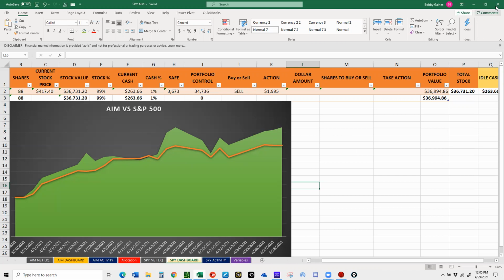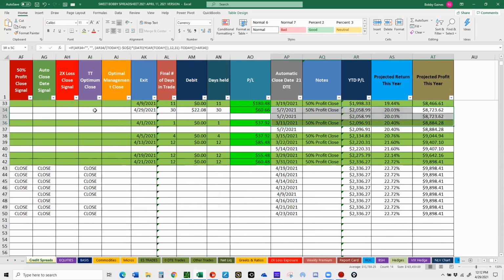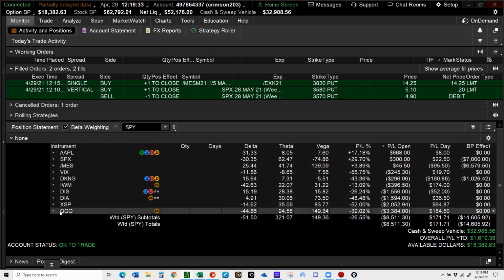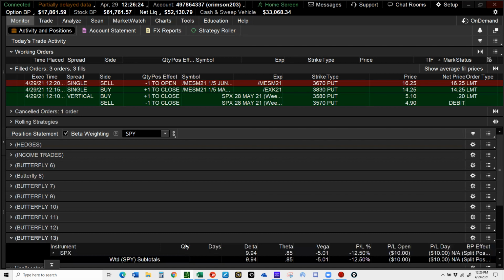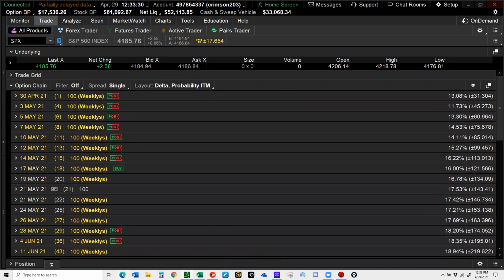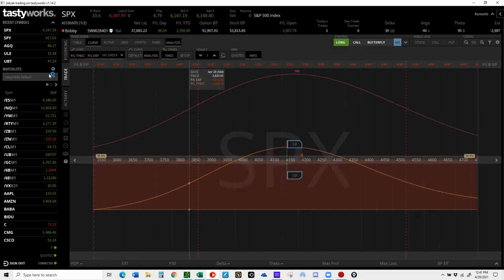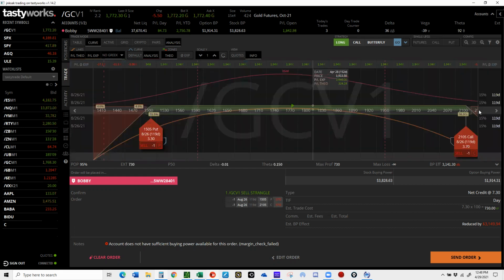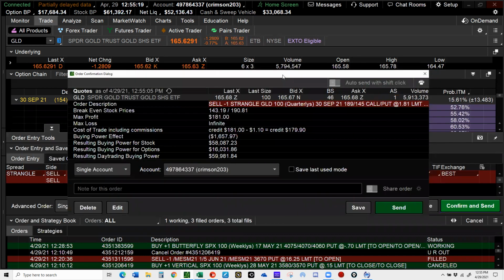BULLS MAKE MONEY, BEARS MAKE MONEY, HOGS GET SLAUGHTERED!